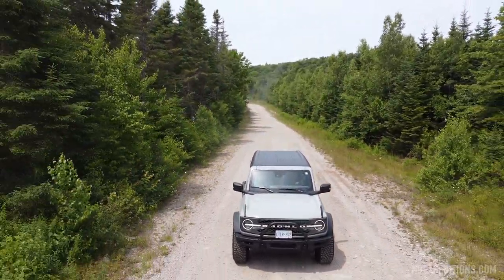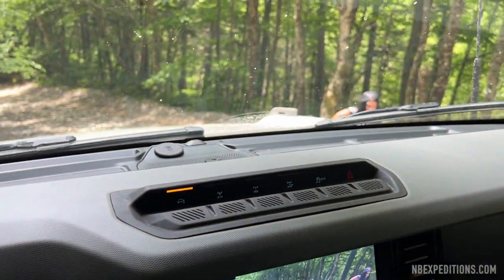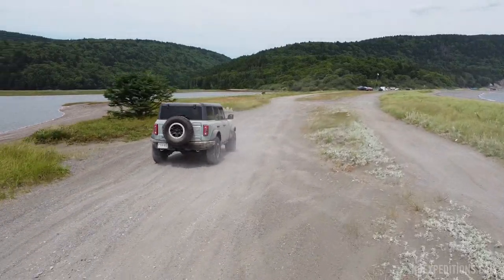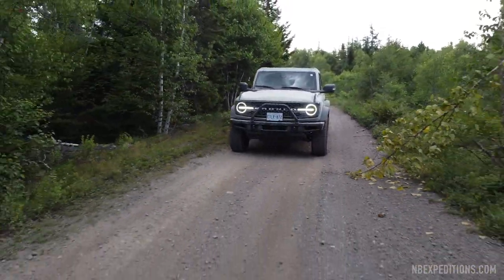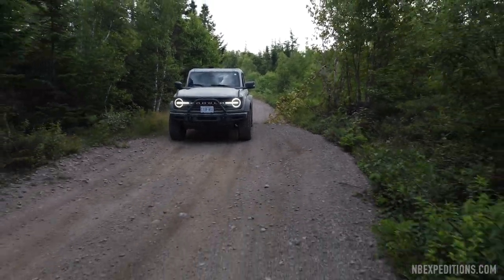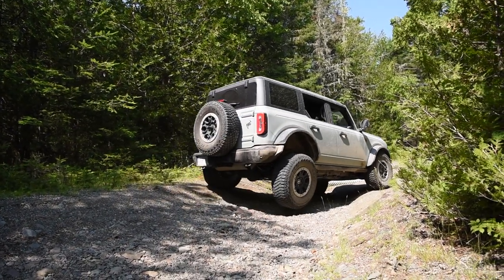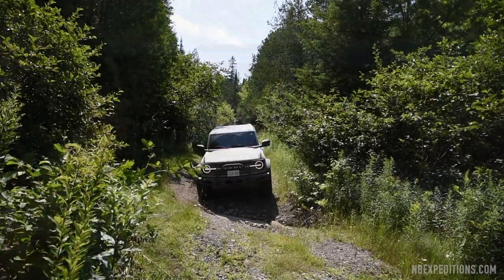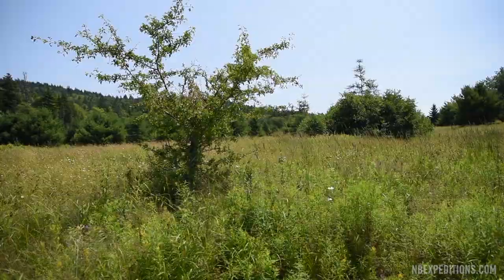Bronco Offroad Trail Scouting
In this episode we are taking you along as we take one of the two Broncos that Ford provided us with, off-road and scout some locations for the upcoming media launch, ensure the Bronco can demonstrate its capabilities, and take photos and B-Roll video for the media to use, post event.

We spent quite a few weekends this past summer scouting trails and making plans for the event, confirming logistics and timelines in order to assist with the planning of Ford's Raptor / Everglades launch in Canada.